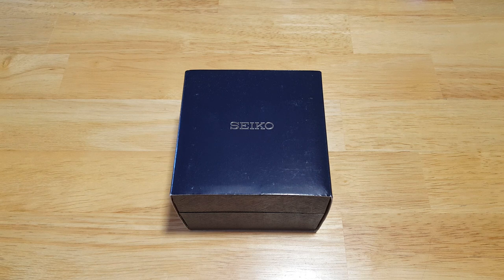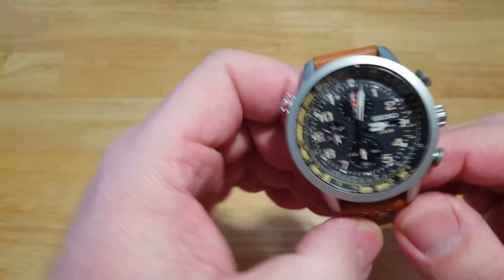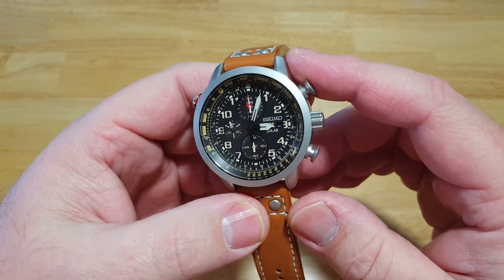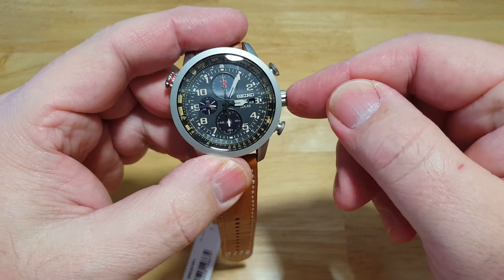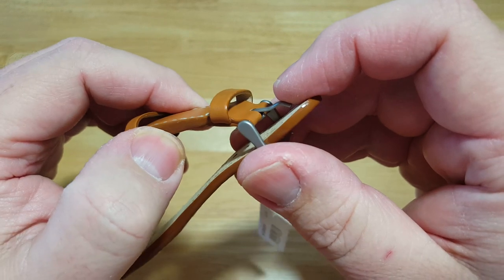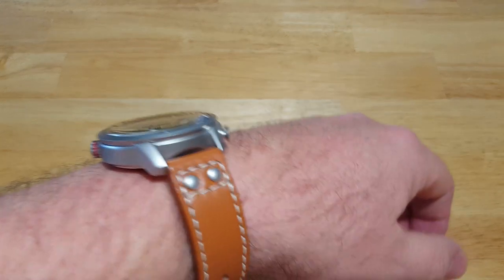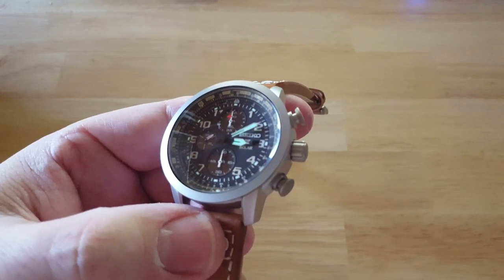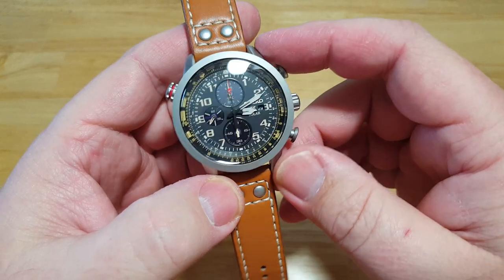Great Looking! | Seiko Prospex Aviator 100m Solar Quartz Chronograph SSC421P1 Unbox & Review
MAVERICKWATCHREVIEWS BESTWATCHREVIEWS Here it is on Amazon for $358.00

Camera: Samsung Galaxy S8
Editing Software: Power Director 17
Picture Editor: Adobe Photoshop